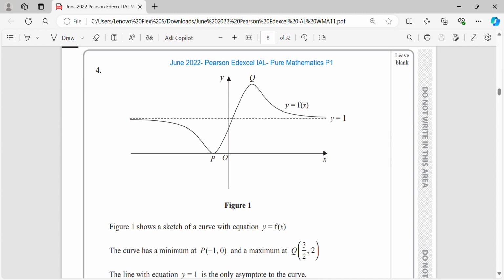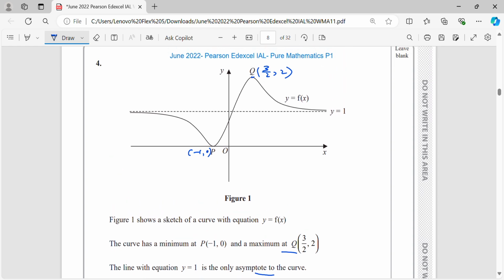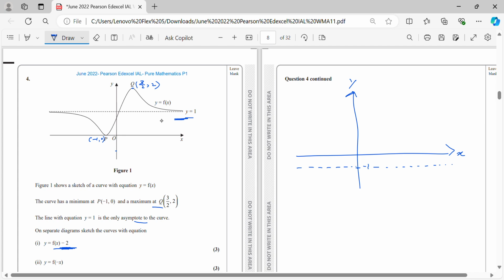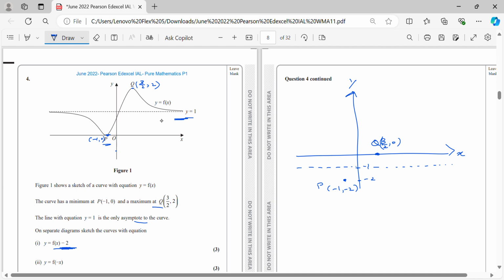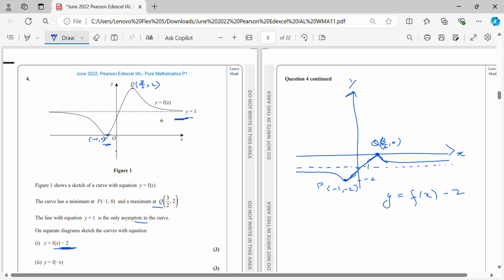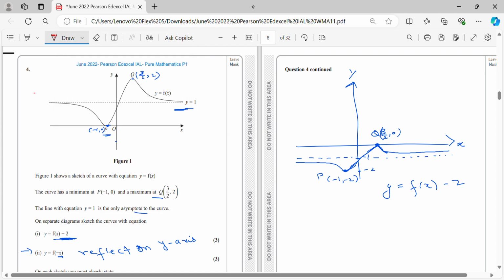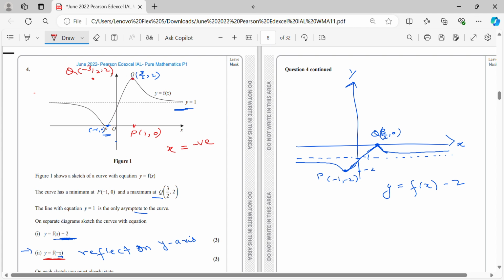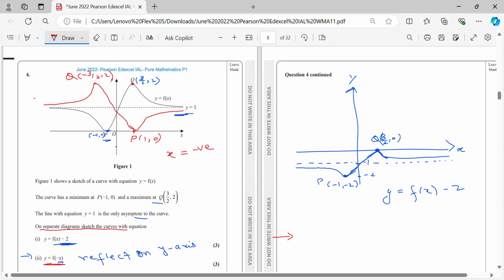Question 4 June 2022 Pearson Edexcel IAL WMA11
In this video, I provide an in-depth solution to question 4 from the June 2022 Pure Mathematics P1